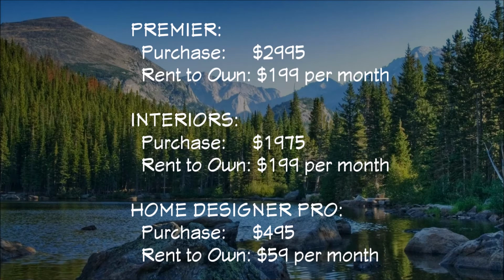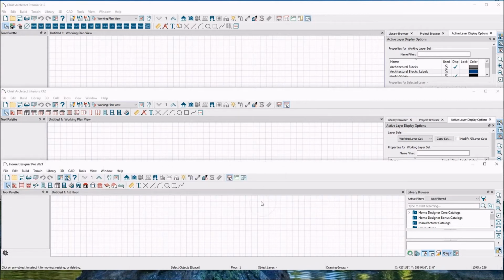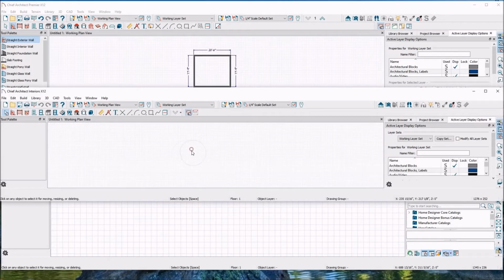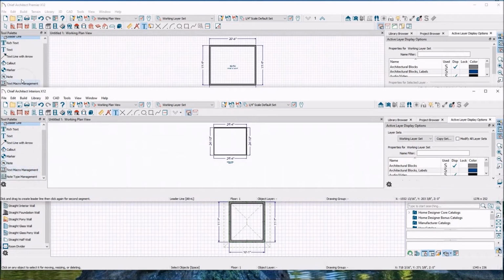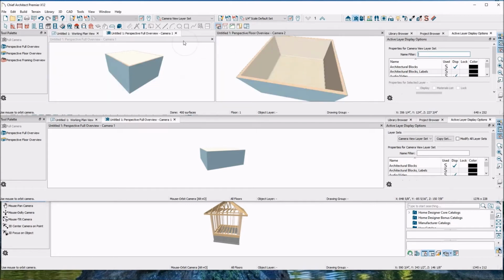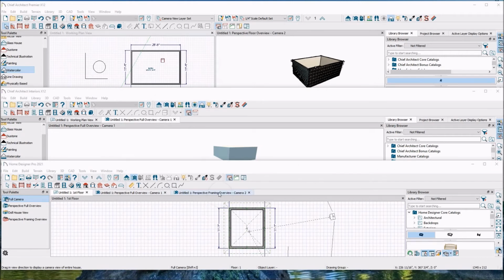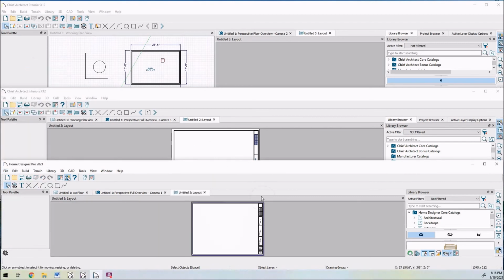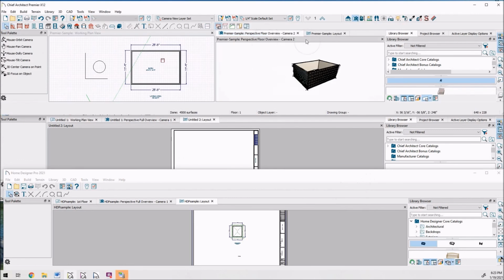Software Comparison: Chief Architect Premier, Interiors, Home Designer Pro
In this tutorial, I will show you the main differences between Chief Architect Premier, Interiors and Home Designer Pro.

This lesson is part of my Chief Architect training course for beginners.  You can find all of my training, mentoring and courses

Essentially, all 3 are the same software, with Premier being the full version, and Interiors and HDP having various limitations.  The interface in each looks the same, and the tools function the same.  If you are learning on 1, you will be able to use either of the others.
I'm using Premier and Interiors X12 and Home Designer Pro 2021in this example.

0:00 Introduction
3:14 Pricing
6:31 Opening a New Plan
8:31 Toolbars
11:20 Layer, Plan View and Annotation Sets
14:48 Library Browser, Project Browser, Layer Display
16:47 Buildings
21:12 Dimensioning & Text
24:21 CAD Tools (2d drafting tools)
26:49 3d Cameras
31:08 Materials
33:43 Library Objects and Importing Models
35:10 Rendering
39:06 Exporting and Sharing Files
41:12 Construction and Presentation Documents
48:10 Time Tracker Tool

This lesson is part of my Chief Architect training course for beginners.  You can find all of my training, mentoring and courses here:

Annilee B Waterman is a Certified Chief Architect Professional, Certified Professional Building Designer and Registered Interior Designer with over 30 years of computer aided design and graphics experience.